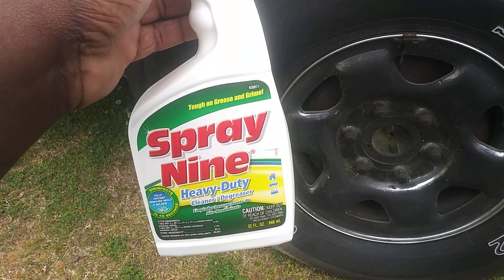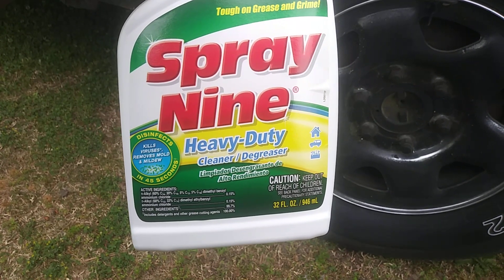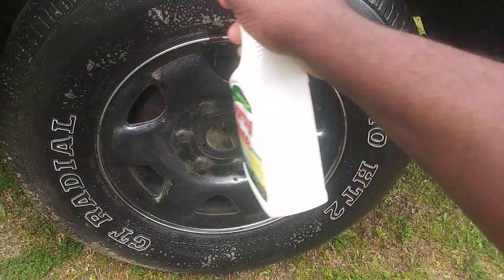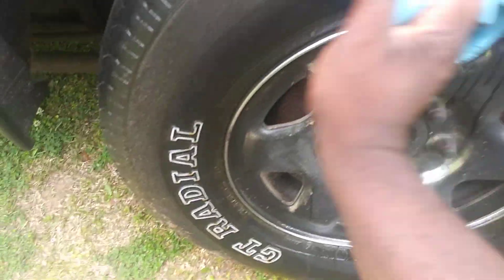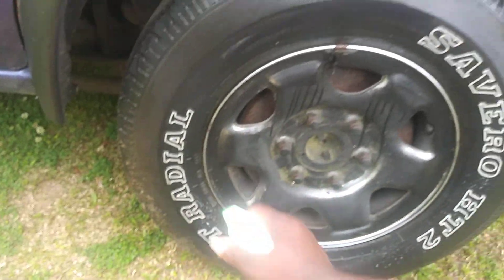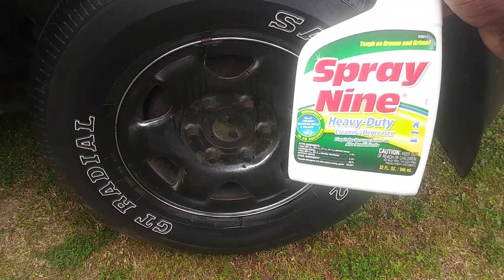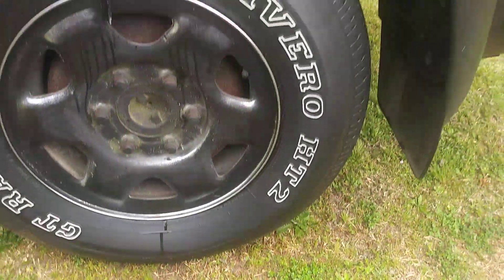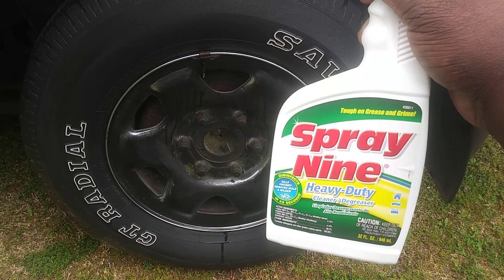Spray nine heavy duty cleaner degreaser very strong look at this 😆 lol